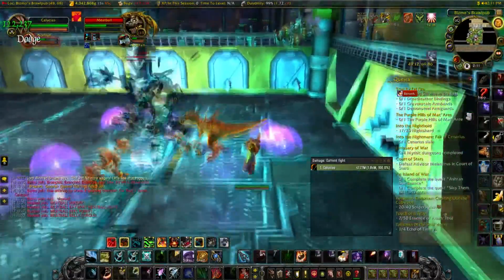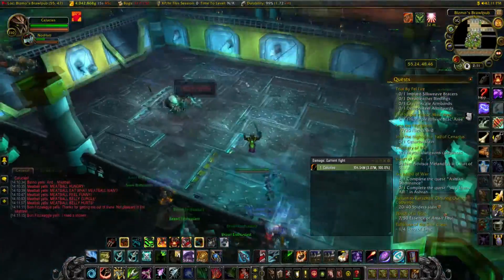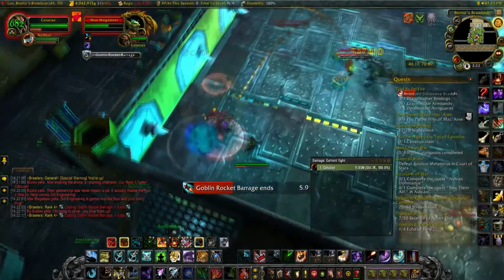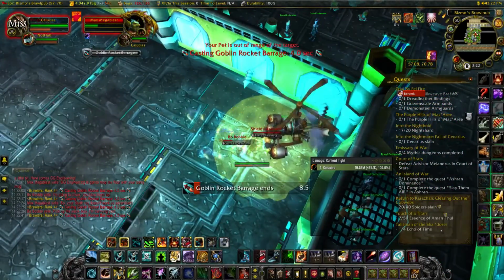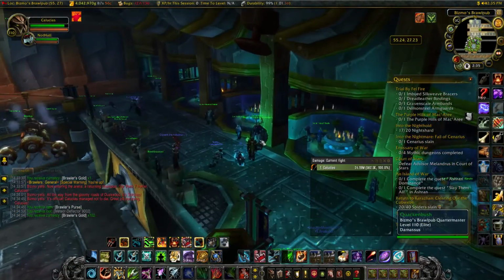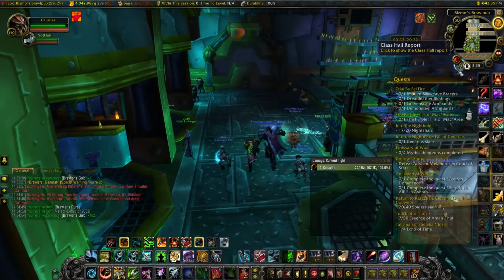Brawler's Guild Rank 4 Fights│World of Wacraft Legion